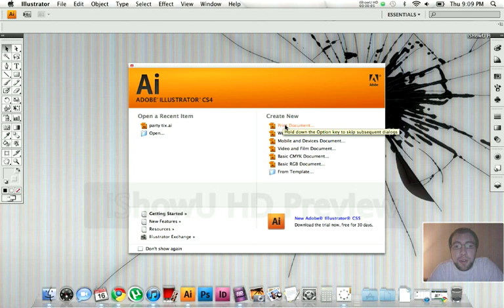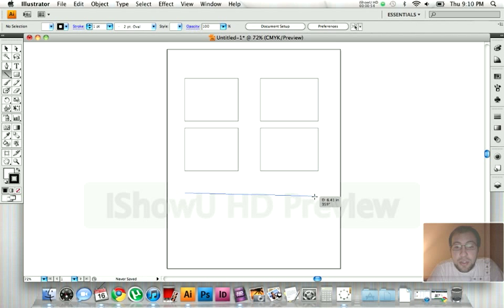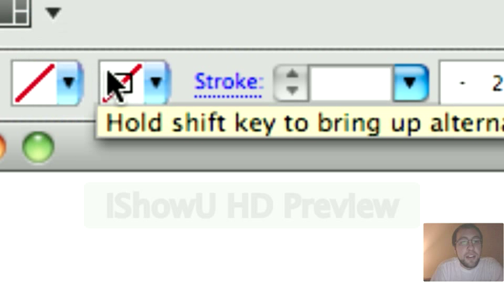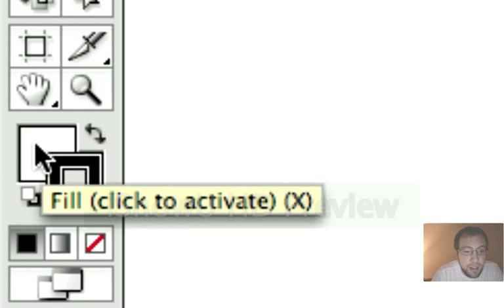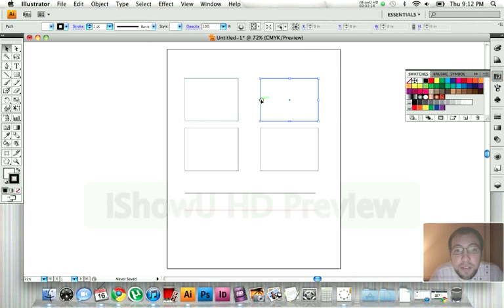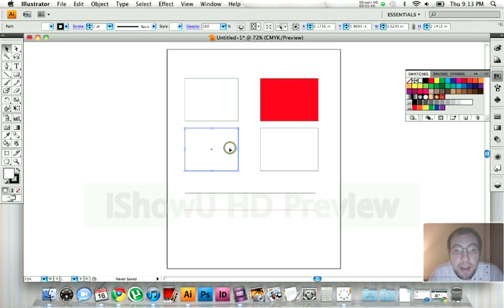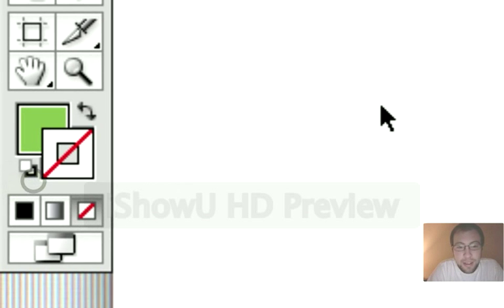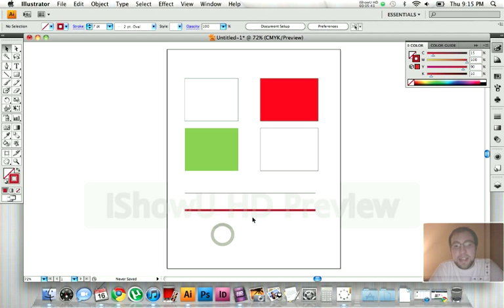changing stroke and fill color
using adobe illustrator, changing stroke color and fill color.